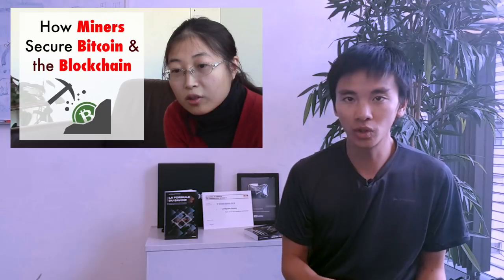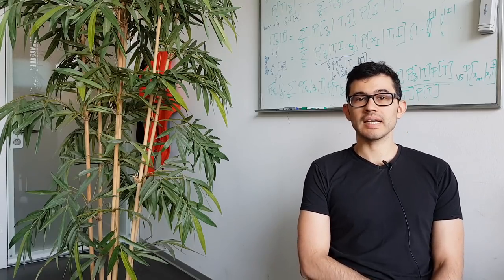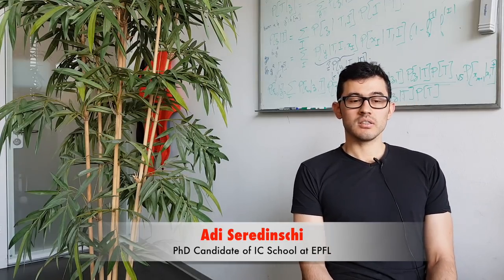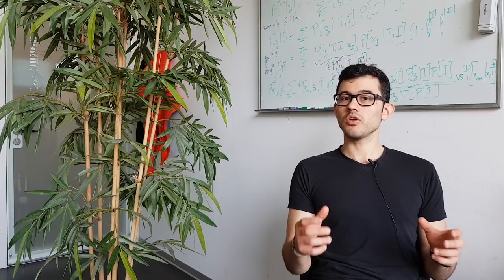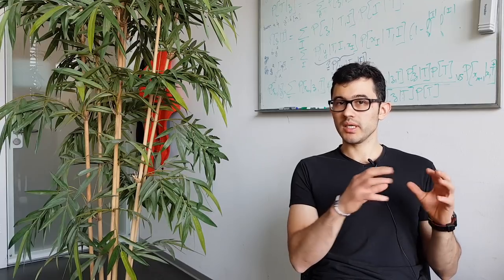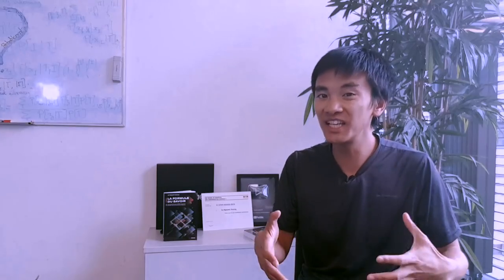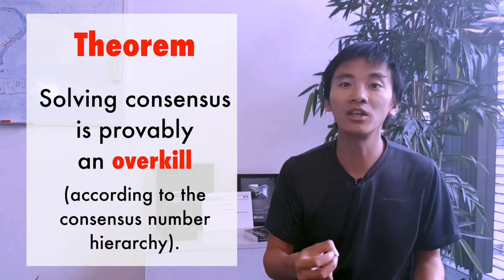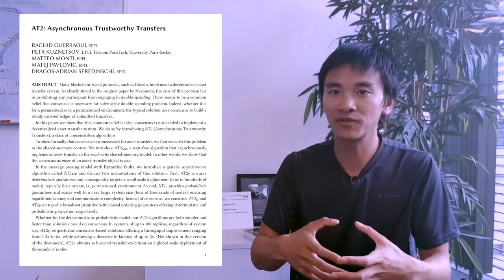Why the Bitcoin protocol is an overkill (ft. Rachid Guerraoui & Adi Seredinschi)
This video argues that Bitcoin solves a problem that did not require such an energy-costly solution. It features Professor Rachid Guerraoui and his PhD student Adi Seredinschi, and relies on their paper on AT2, an alternative to Bitcoin.

AT2: Asynchronous Trustworthy Transfers | Rachid Guerraoui, Petr Kuznetsov, Matteo Monti, Matej Pavlovic, Dragos-Adrian Seredinschi